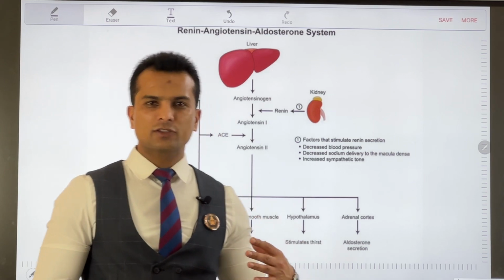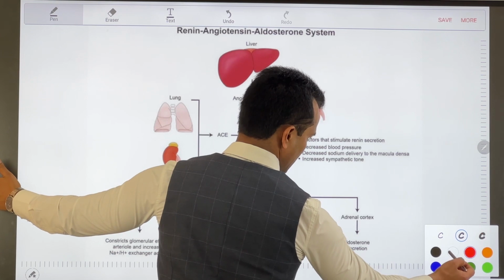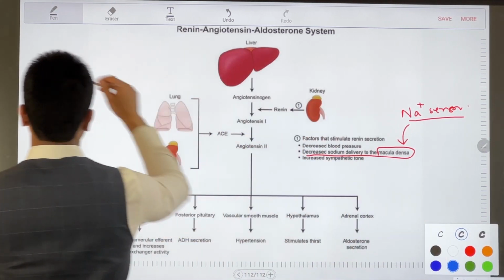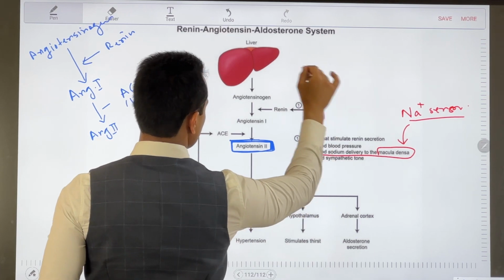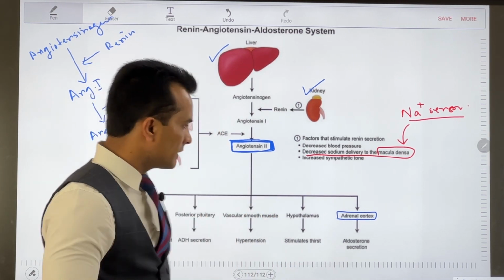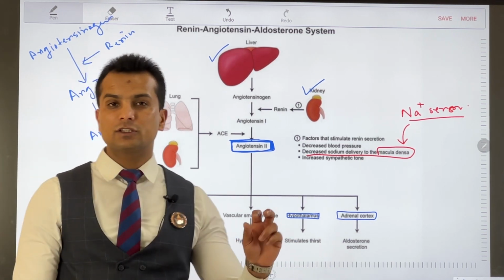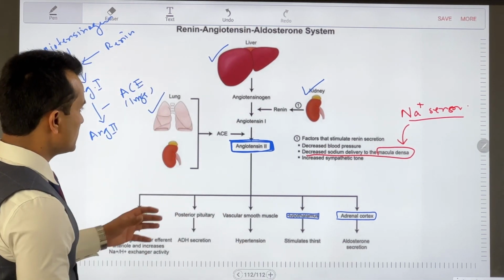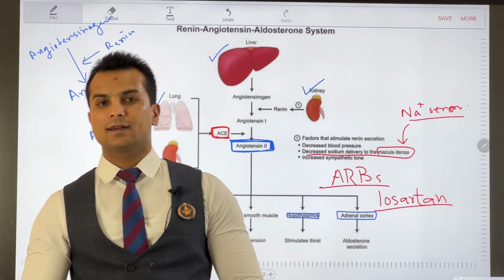Renin angiotensin aldosterone system (RAAS)